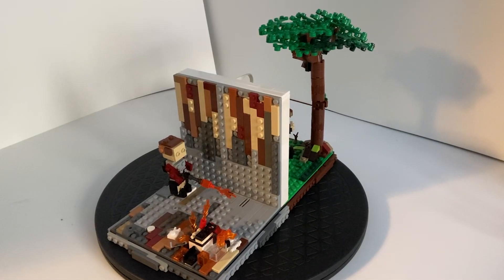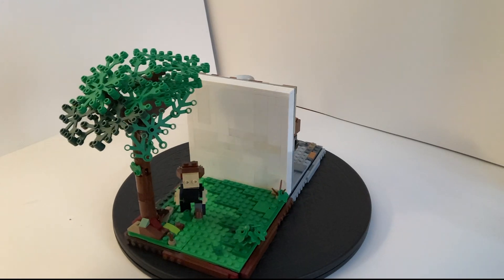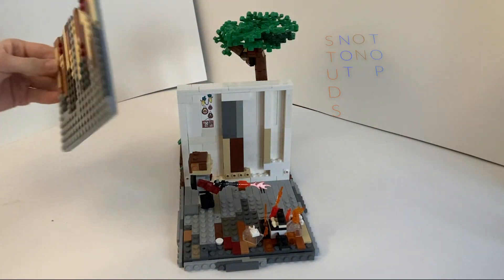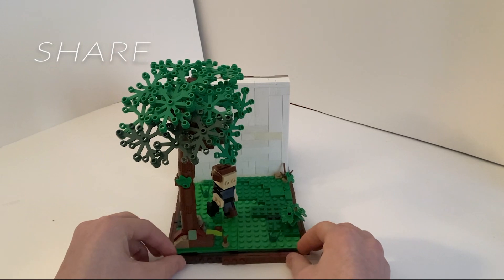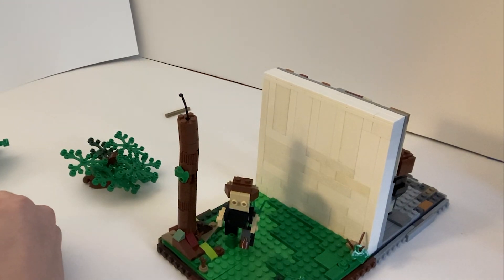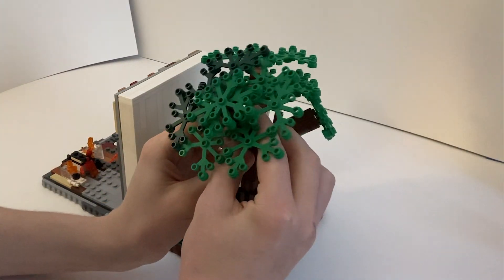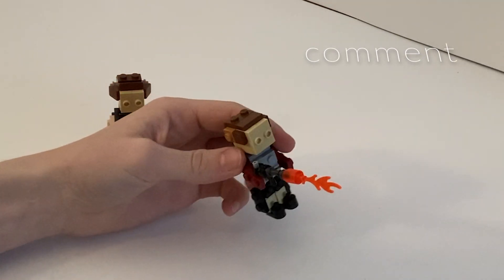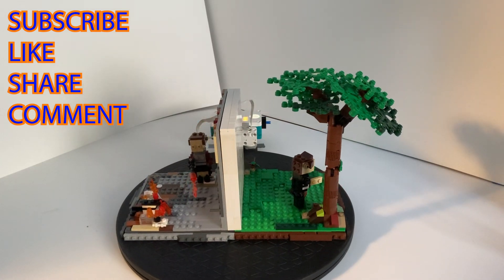WILD LEGO scenes from Fahrenheit 451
This is a build I made that depicts two scenes from the classic book Fahrenheit 451! I use the SNOT technique in this build to add detail and make it stronger.